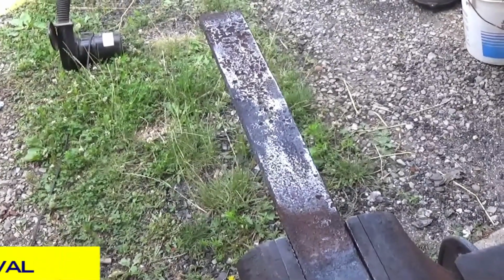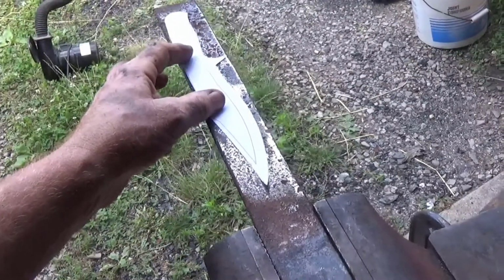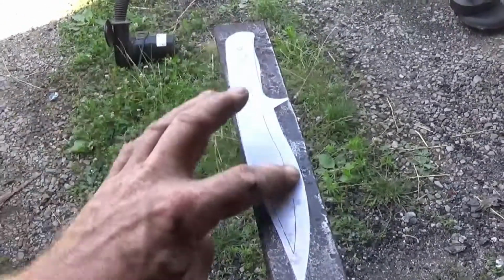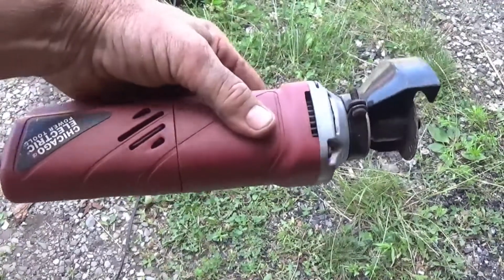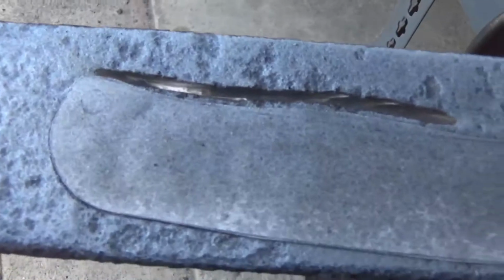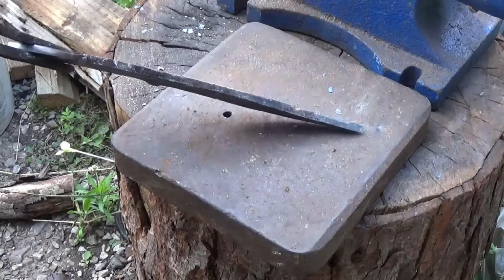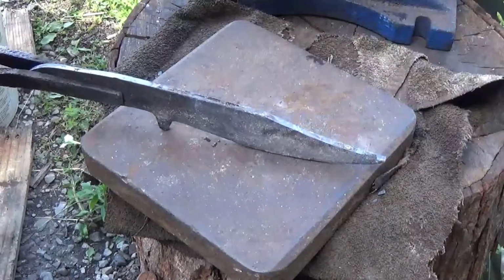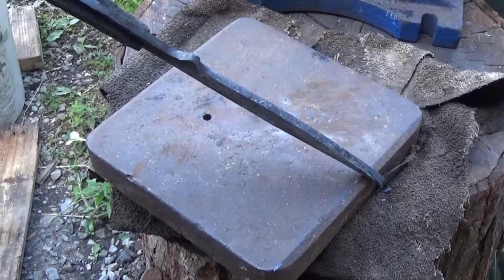Making Bowie Knife with Stock Removal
Stock Removal Process for a Bowie Knife

This is a short video on the stock removal type of knife making.  This is made from an old jeep leaf spring.  It had to be heated to flatten it, but is mainly a stock removal project.  This video only goes into cutting the rough blank and not the finished knife.  That may be saved for future videos.

I start my knife projects with a sketch or rough idea of what I want.  It’s actually not a bad idea to have a sketch book of different designs.  This knife is a Bowie design.  After it is drawn out I cut an outline on cardboard to see how the handle, etc feel.  Once satisfied I cut the paper knife template out and use spray adhesive to stick it to the leaf spring.  I use a coat of white or light  spray paint just to mark the edges incase the paper template comes off.

Since I don’t have a metal cutting bandsaw, I use my cut off grinder from Harbor Freight.  This uses a very thin blade that cuts through the steel quickly.  The cutter is more for straight lines, but, if you are careful you use the wheel to make contoured shapes.
The cutting took maybe 10 to 15 minutes off and on.

After the rough shape is cut, the overhang material is removed with a normal angle grinder.

The final blade blank was not as straight as I wanted it, so I fired up the forge and used the “flatter” to get is flat.  Don’t be afraid to use other tools like a metal straight edge to ensure the blade is flat/straight.

Some final forging work may be done on the blade, but from this video, you should get the point of how stock removal works.
From here you can either grind or file to get a finished blade.  I try to get the blade about 90% then heat treat.  That last 10% gives me some material to work with in case I get a pit or oxidation.

The World

We are world citizens and we believe every human in this planet is our kith and kin. Our core purpose is to create a self-sufficient and self-reliant community around the world while preserving human civilization’s historical science. The purpose of this channel is to provide instructional videos in various aspects ranging from cooking to technology that will help us achieve our goal. This is a cross-cultural, cross-religious, and cross-country channel. The videos are based on years of life experiences, skills and techniques that have been passed through generations; some of which has been forgotten or lost in todays’ society.